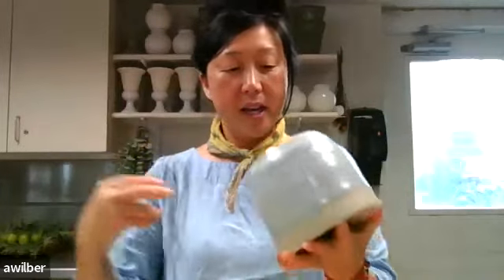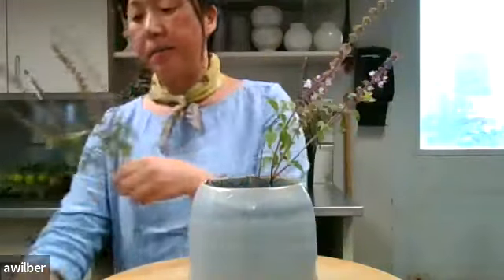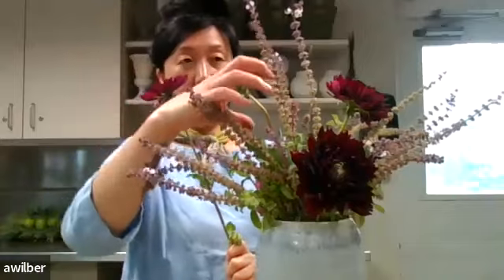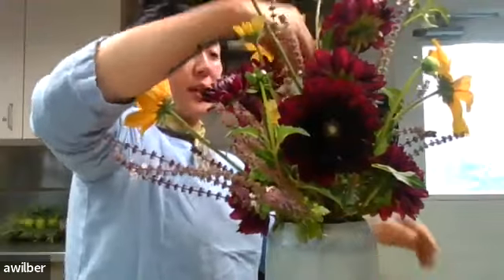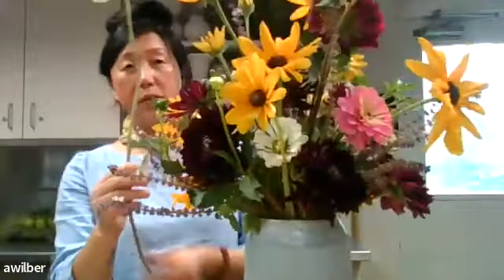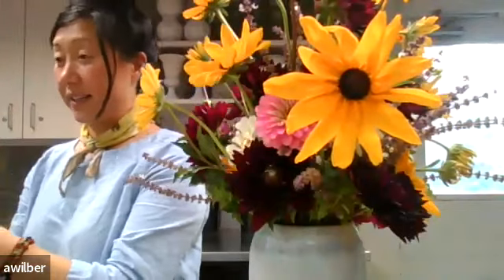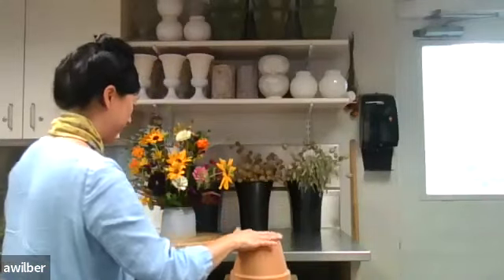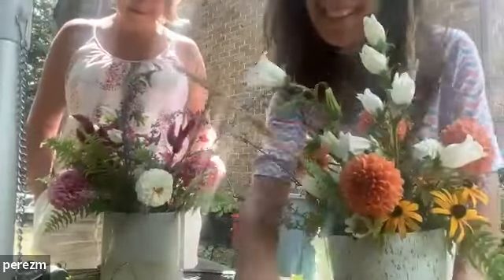Virtual Floral Design | From the Garden to Your Vase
Follow along with Ami Wilber, floral and event décor designer, as she creates a rustic and casual floral arrangement using blooms from local flower farms in the D.C. region.